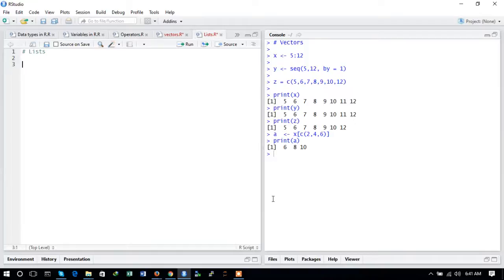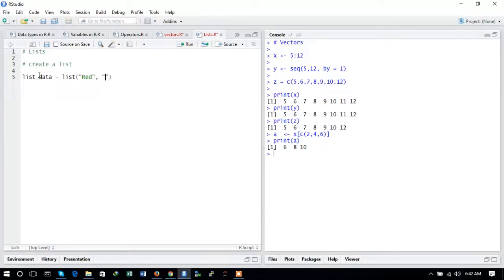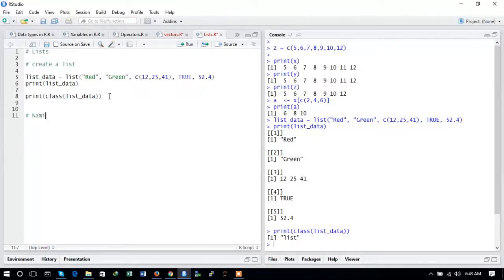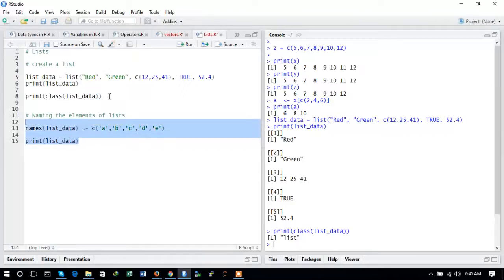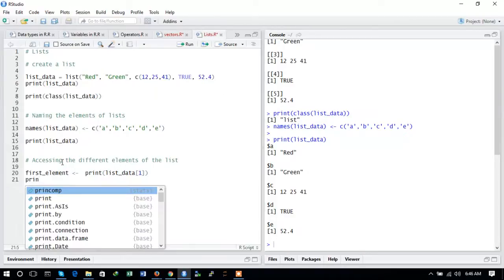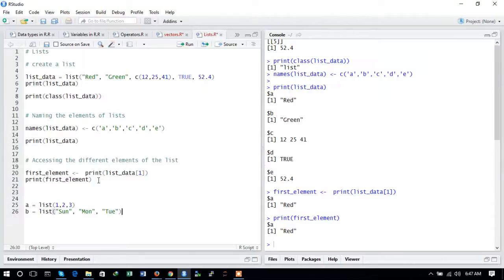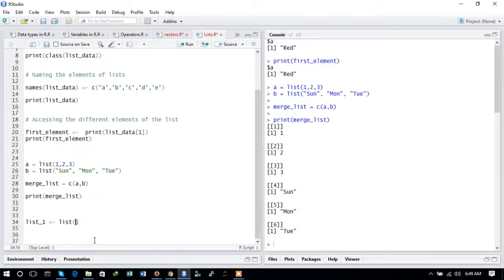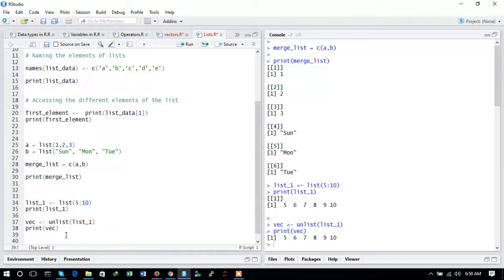lists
Hello Friends, This is the sith tutorial of the series Programming in R. In these tutorials, we will help you in learning R from the scratch. Be with us, watch every single video in the same sequence and, then you will be a R Programmer. Yes!!!

Enjoy Learning!!